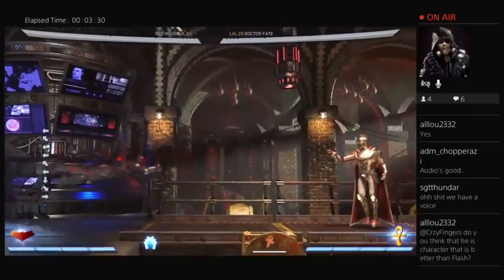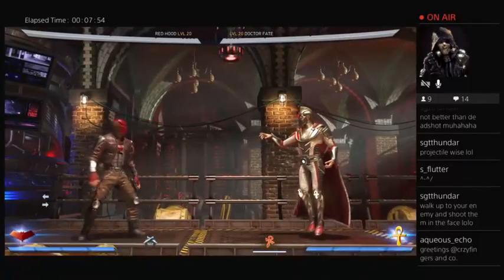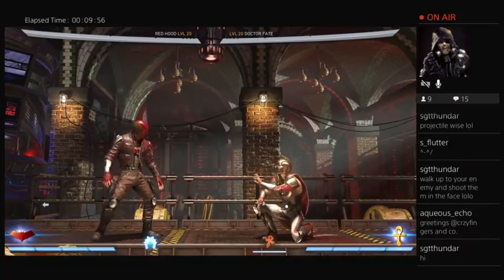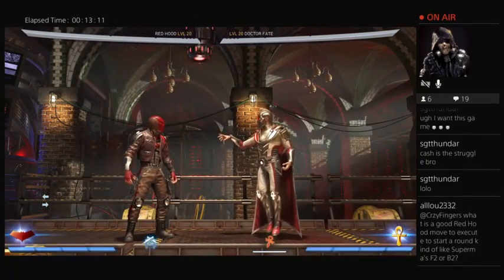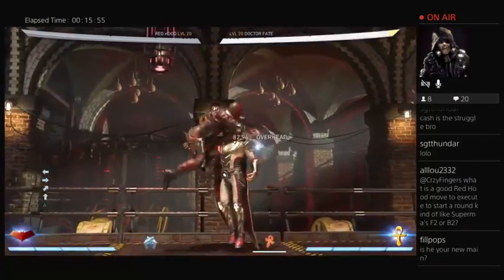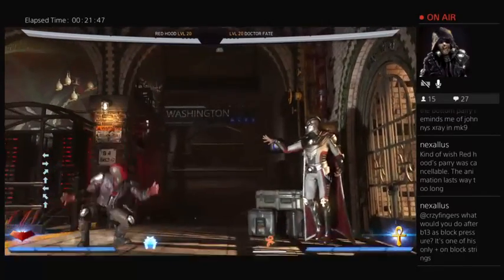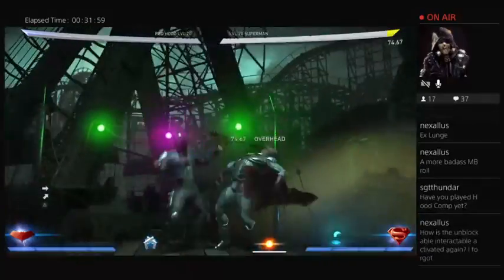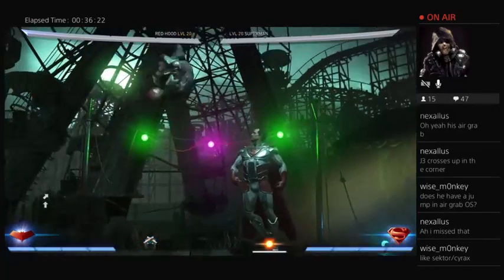Red Hood Breakdown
My breakdown on Red Hood in his current state.